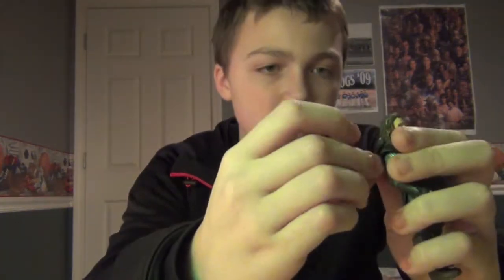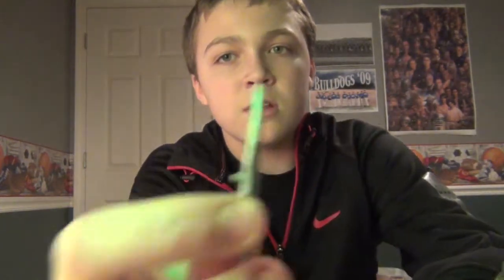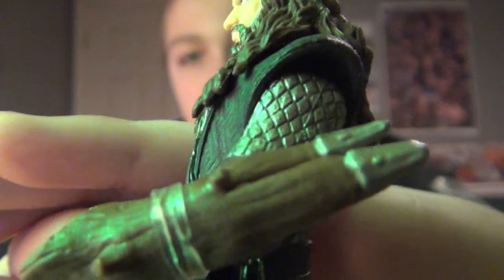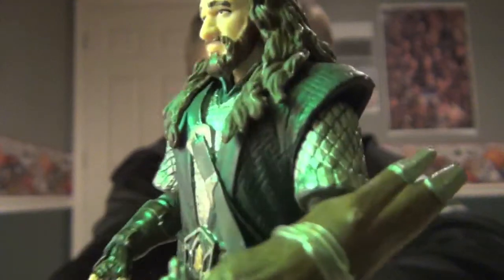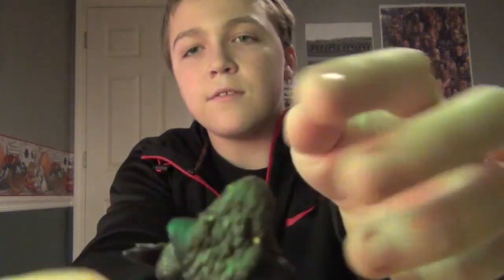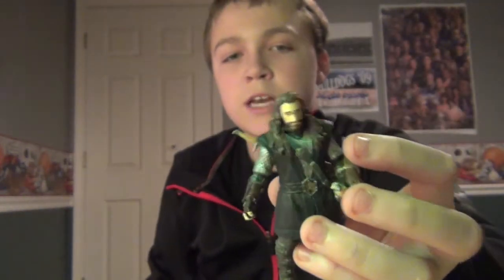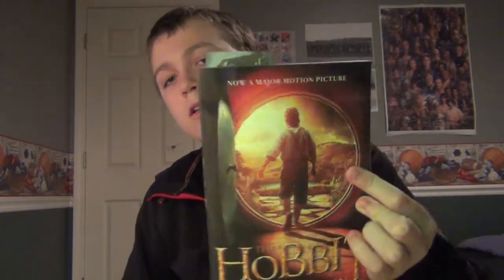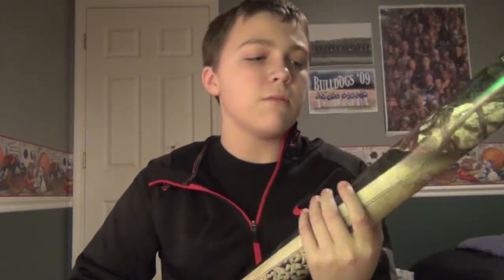The Hobbit Thorin 3.75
Amazing detail. Hope you enjoy!

Song: Concerning Hobbits